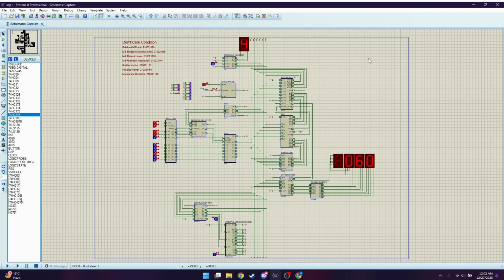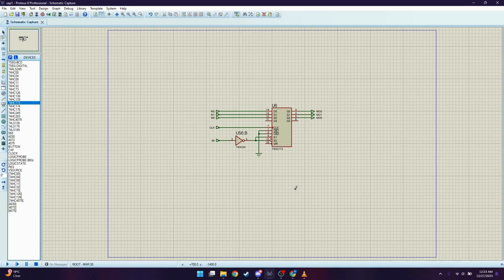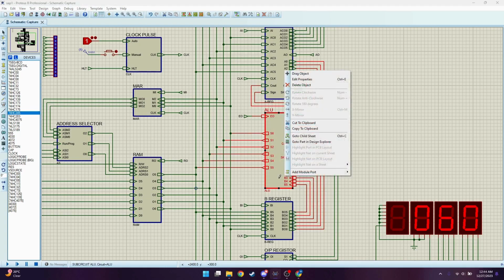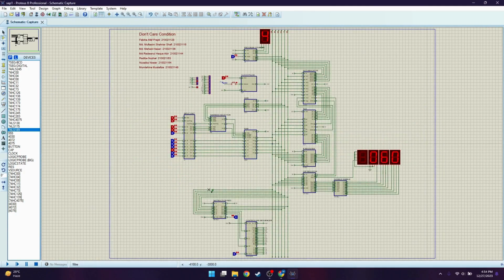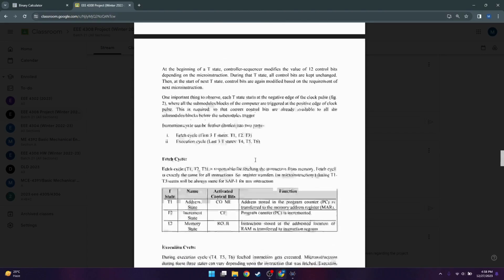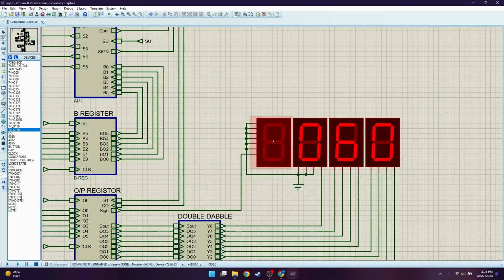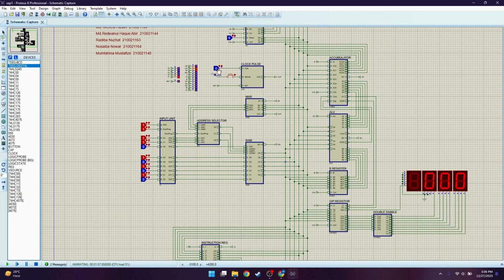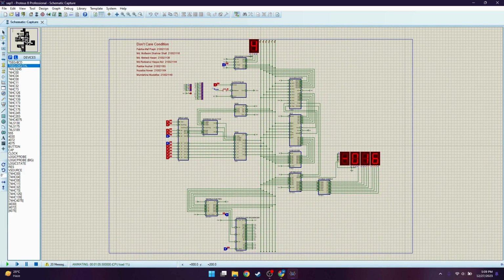SAP 1 based 6 bit architecture using Proteus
This is the project for team "Don't Care Condition" for the course EEE 4308.
Islamic University of Technology, Board bazar, Gazipur.